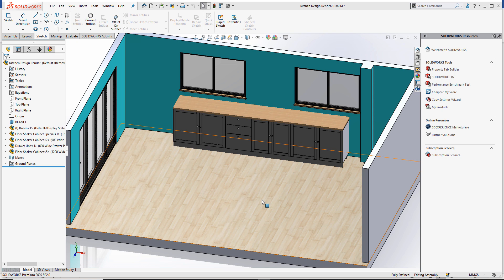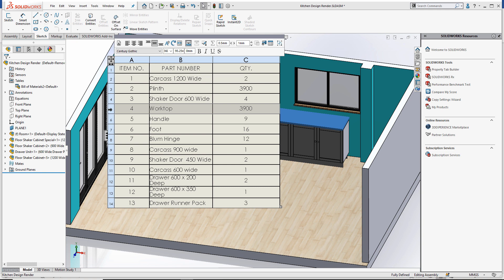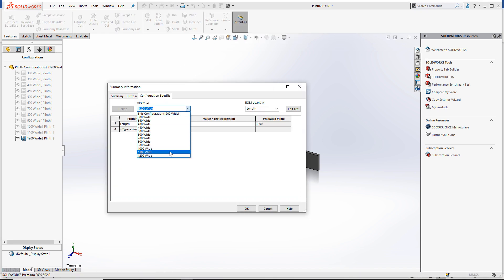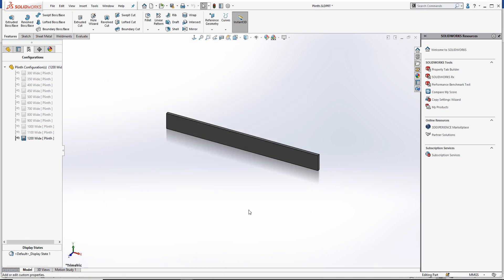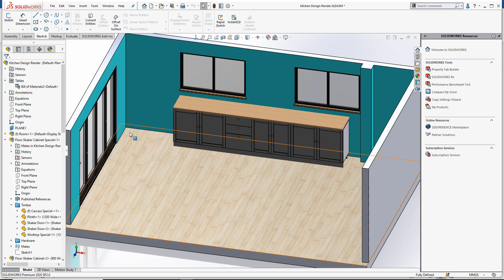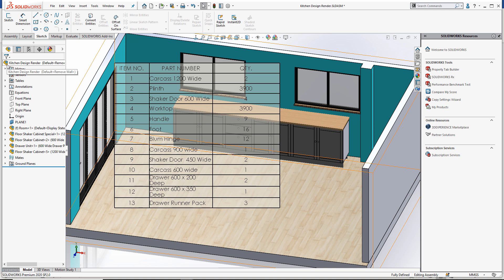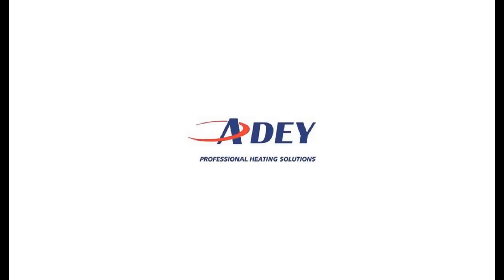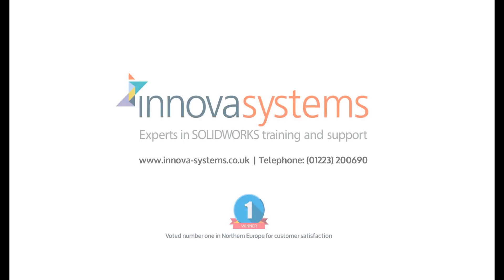How to show length as quantity in a Bill Of Materials/BOM (SOLIDWORKS Tutorial)